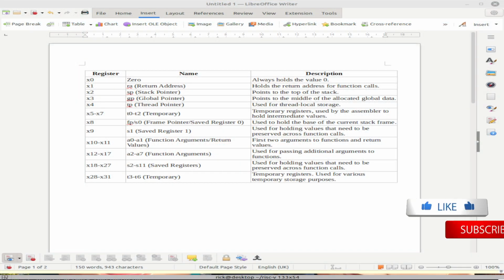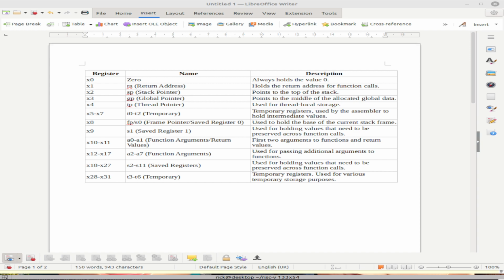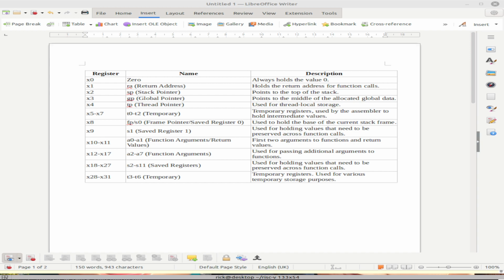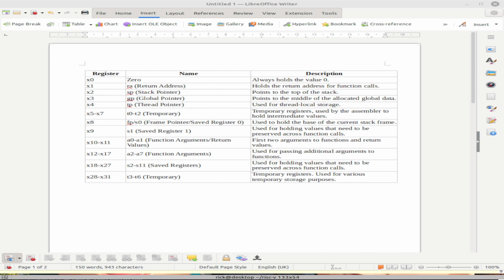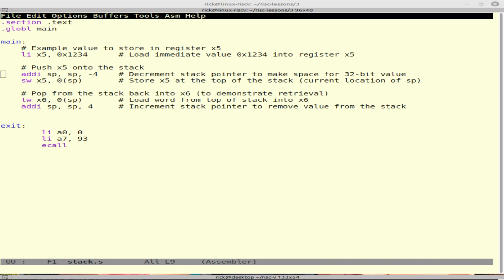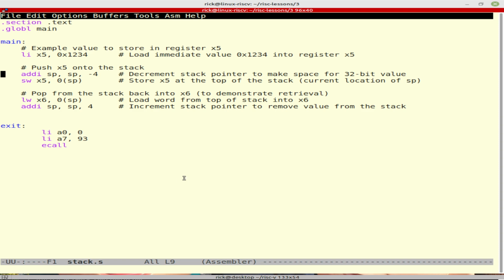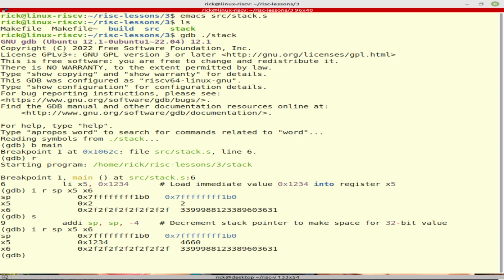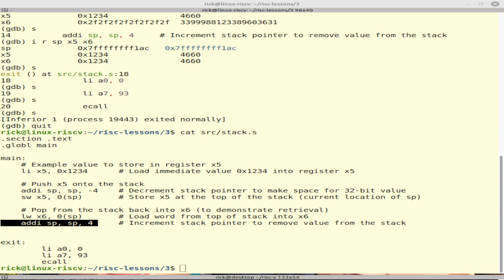Registers And Stack Pointer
This time we go in-depth into the registers, the register aliases and look at how the stack pointer works, and pushing and popping data on and off the stack.